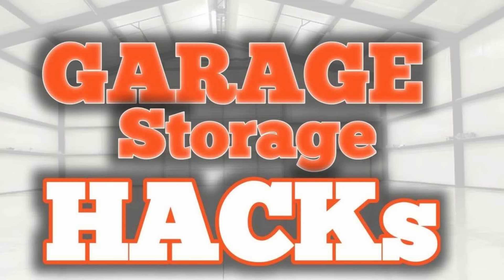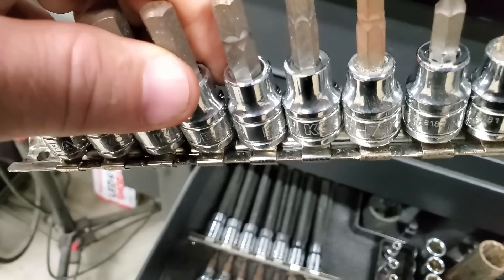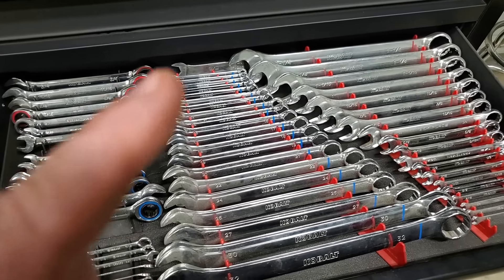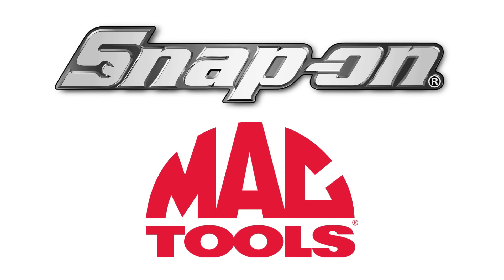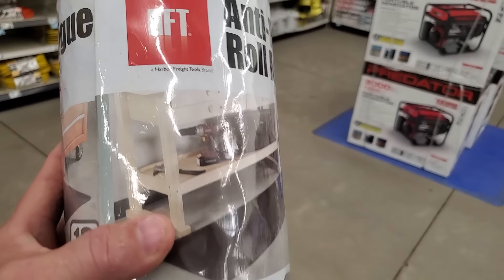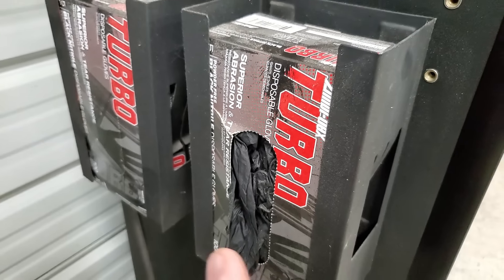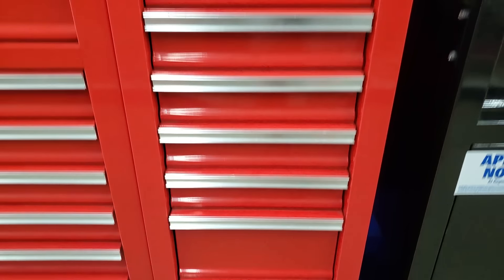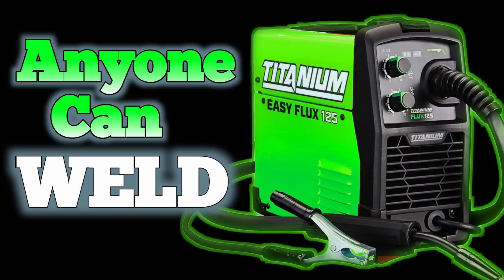ToolBox Organization HACKs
Ta Day we are looking at 12 different ways to clean up our toolbox with Organization HACKs from Harbor Freight . Hopefully you'll see something , you never thought of .

HATS
DECALS
SHIRTS

                                          Go to

                                FishinNstuff

                            On products at
                        CATCH THE FEVER RODS
                                   use code
                                FishinNstuff

At checkout .